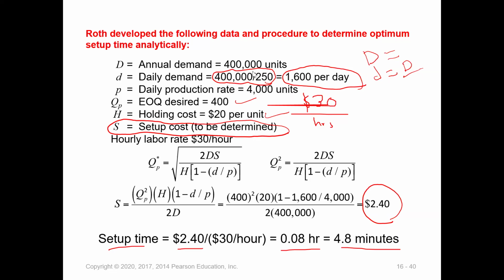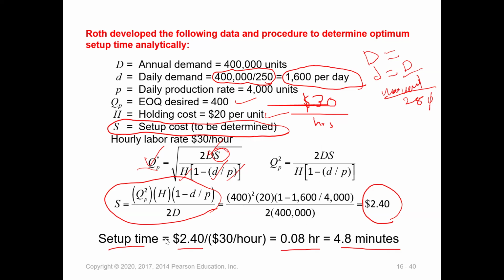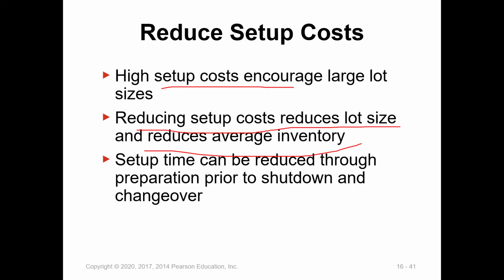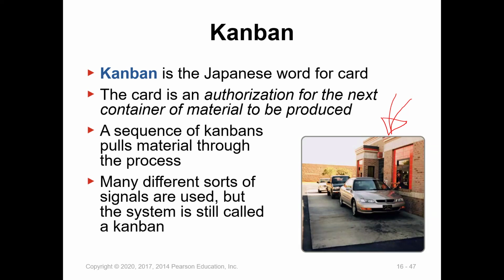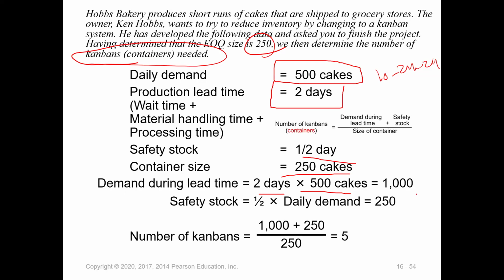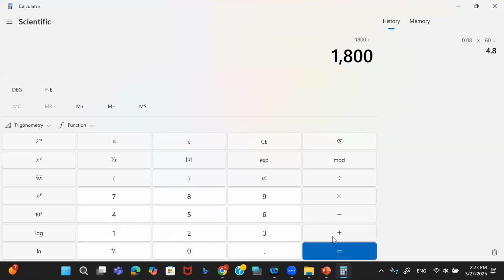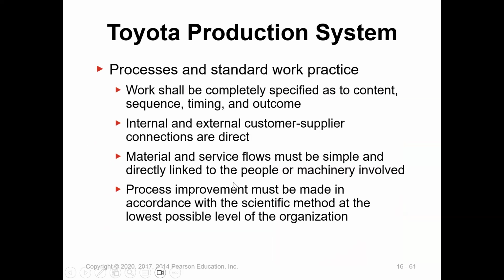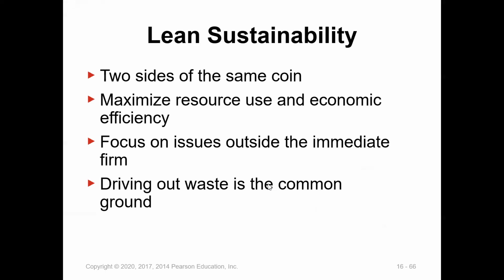Lean Operations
Lean Operations: chapter 16